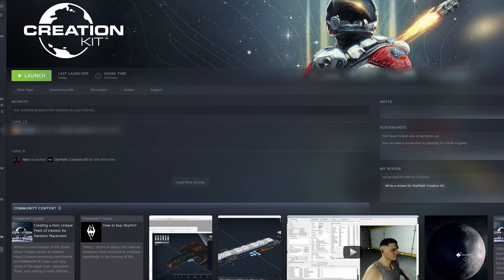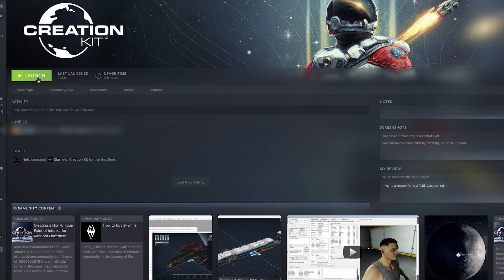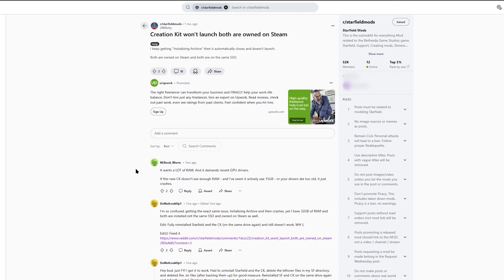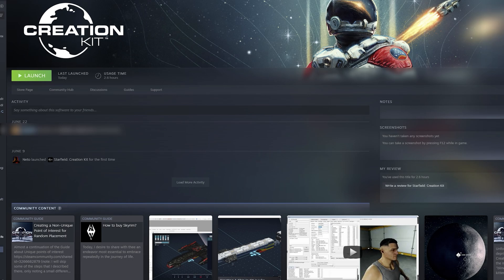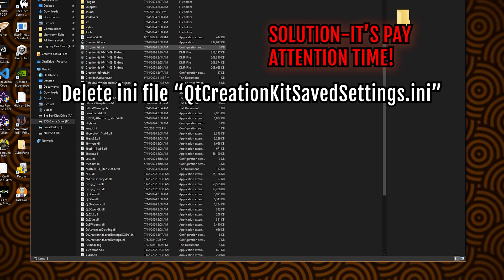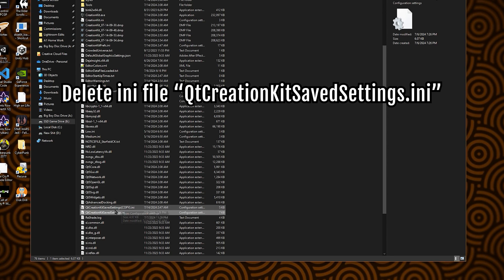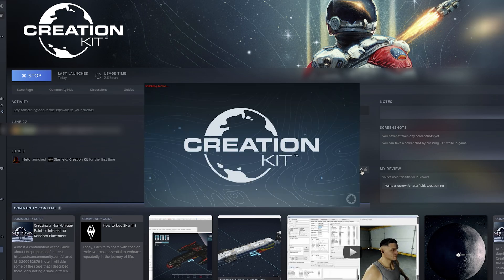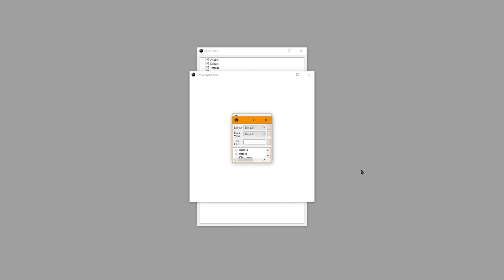Starfield Creation Kit Not Launching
Hello Starfield Modders, this is Davethedrunk.  This video does not address the Game Pass problem.  I searched Nexus, Reddit, and Steam forums and did not find this solution. I made this video because I haven't posted anything in a while.  But, if you want to get straight to the point follow these steps:

1. Open your Starfield Directory where the CreationKit should be installed.
2. Locate the ini file "QtCreationKitSavedSettings.ini" and delete it.
3. Launch the CreationKit.  That's it.

Chapters
0:00 - Useless Intro
0:15 - Problem explained
1:42 - Solution (You can skip to this part)
2:24 - End of Useful Information